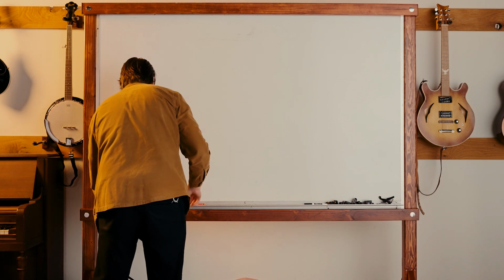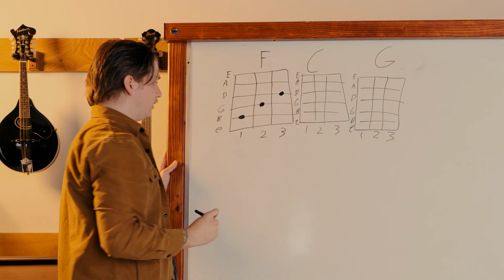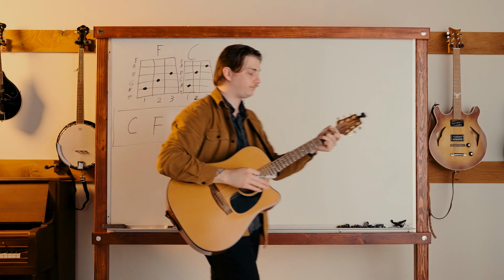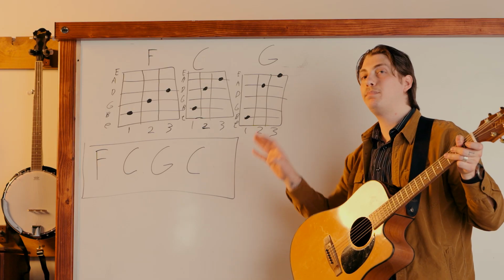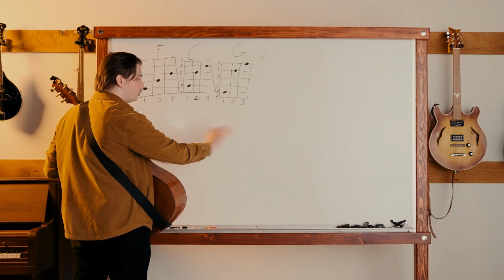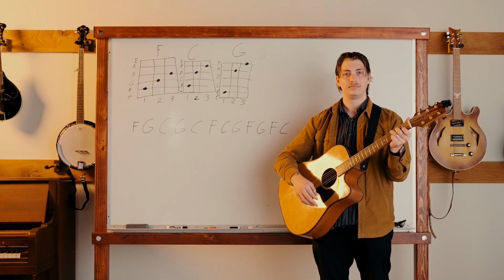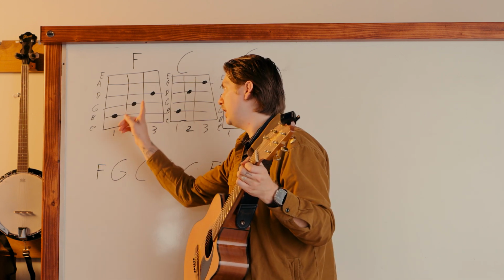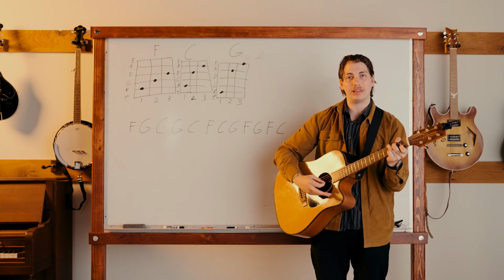Guitar 5: Chord Progressions and Transitions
Guitar Chords & Progressions | Diagrams + Switching Practice
Beginner guitar lesson on reading chord diagrams, building fluent chord progressions (F–C–G), and timing your switches with quarter- and eighth-note counting.

• How to read chord diagrams (strings, frets, finger dots)
• F, C, G open-chord shapes from diagrams to the fretboard
• What a chord progression is and how to count measures
• Switching smoothly while strumming quarter & eighth notes

Practice Challenge
Write a 12-chord progression using only F, C, and G (any order). Strum eighth notes (1 & 2 & 3 & 4 &) and never stop when switching. Aim for clean switches at 60–80 BPM.

Chapters
00:00 – Introduction
00:52 – Tune Guitars (E A D G B E)
01:26 – Today’s Topics
01:54 – Chord Diagrams Explained
05:02 – F From Diagram To Shape
06:10 – C From Diagram To Shape
06:24 – G From Diagram To Shape
07:06 – What Is A Progression
08:35 – Progression: F → C → G → C
10:24 – One Measure Each (Quarter Notes)
11:36 – Two Measures Each
15:20 – Don't Stop!
17:52 – Eighth-Note Strum (Keep Strumming)
19:08 – Half-Measure & One-Beat Switches
20:40 – Review & Closing

Happy Strumming!